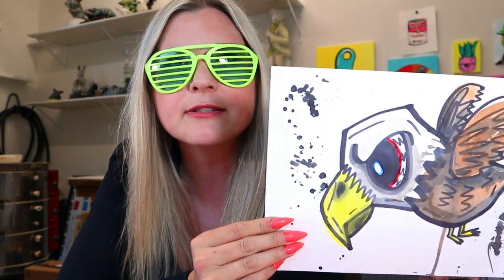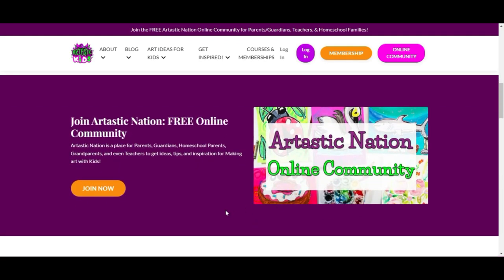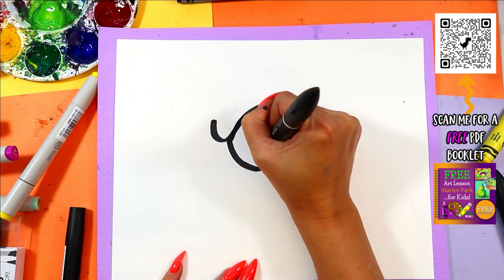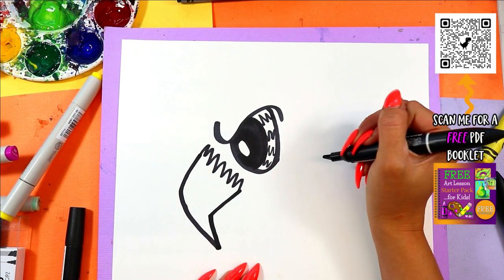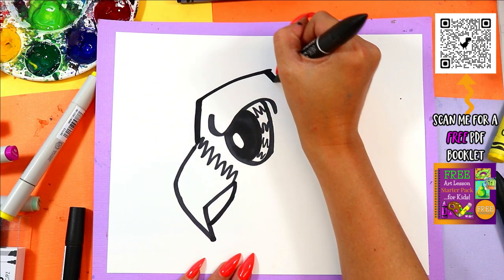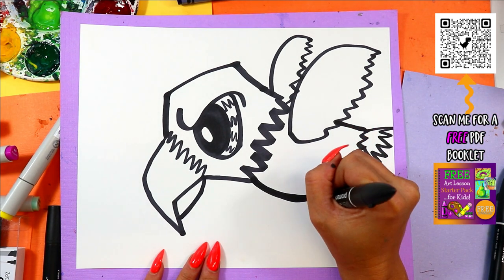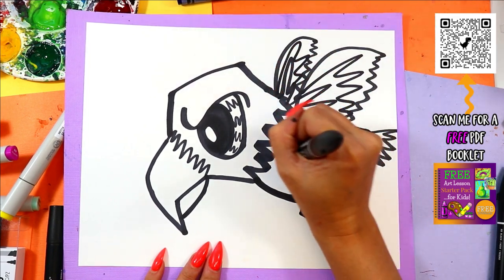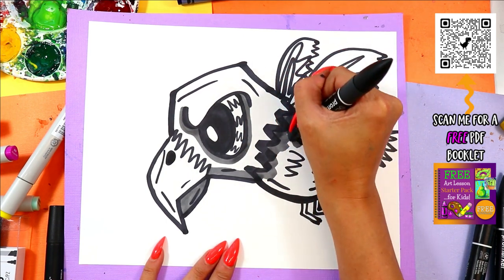How to Draw an Enraged Eagle for Kids!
Learn how to draw a Enraged Eagle in this step-by-step tutorial. Whether you're an aspiring artist or just looking for a fun activity, this easy-to-follow guide will help you create your own Enraged Eagle. From vibrant colors to intricate details, you'll discover everything you need to know to bring your Enraged Eagle drawing to life. So grab your pencil and paper and get ready to explore and experiment making beautiful art!

4) Ms Artastic Blog | Art Education Resources & Tips: VISIT MY Art Education Blog